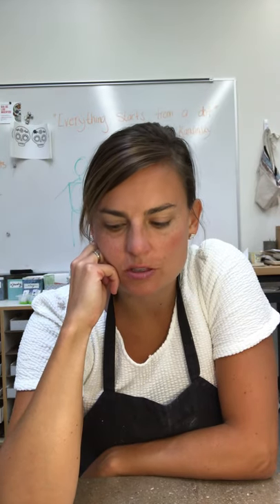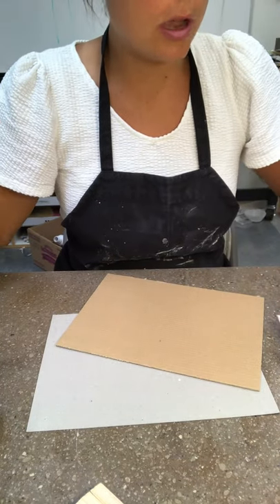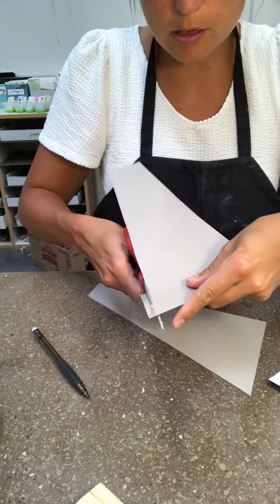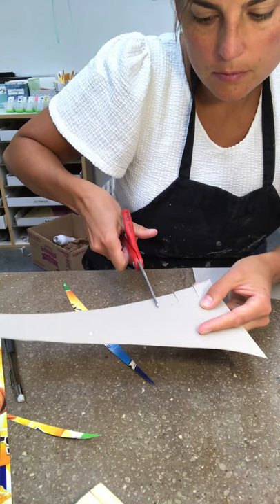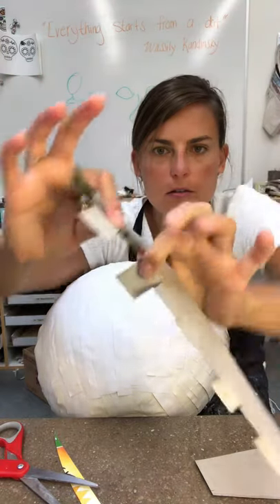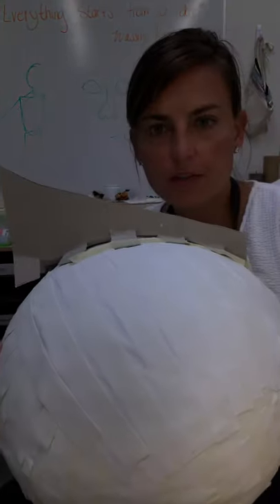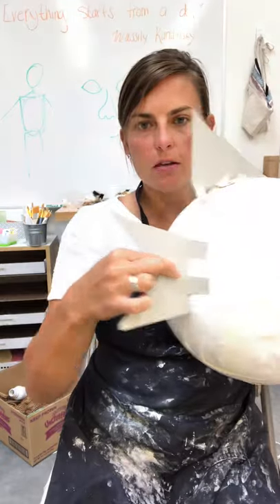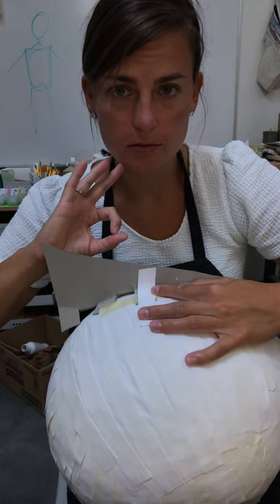Fish Piñata Structure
How to make a Fish Piñata Structure